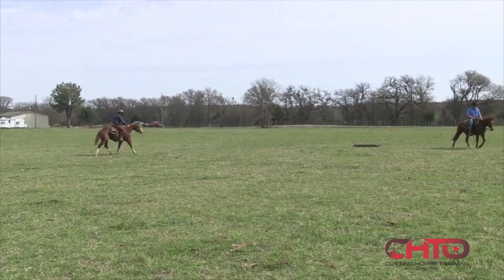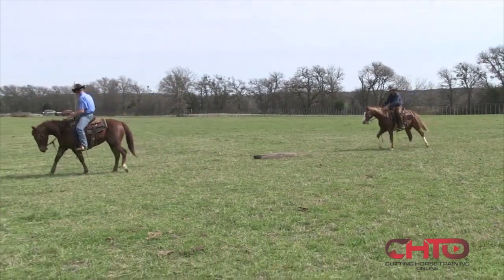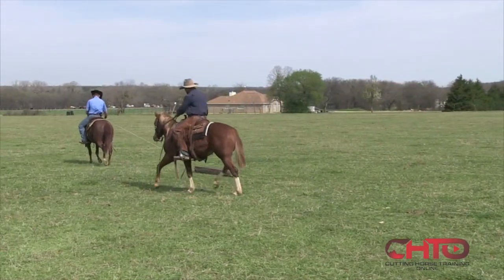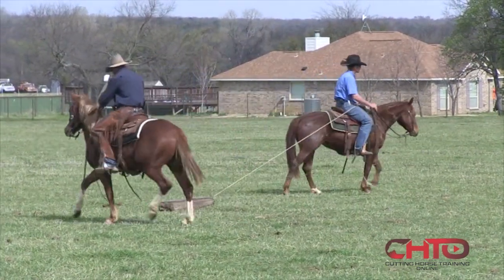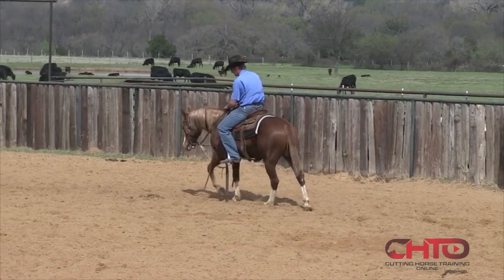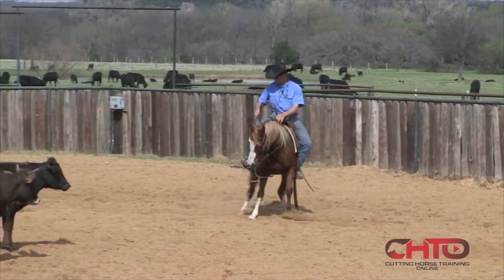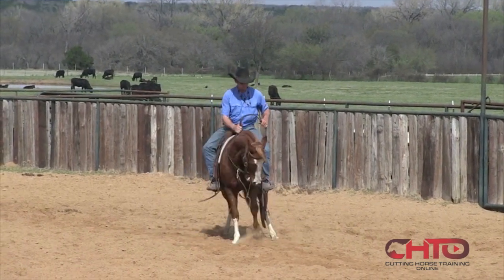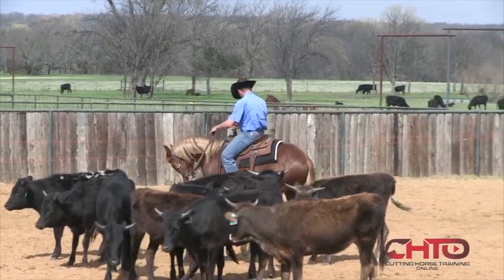Turner West - How To Help A 2-Yr-Old Find Its Natural Balance Point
Turner West is one of the most sought-after two-year old trainers in the nation, and it's no surprise why. He shows you a unique drill that helps a horse learn how to drive with his hindquarters and learn how to use their hips to help them find their natural balance point. To watch in full go to:
Turner West Performance Horses